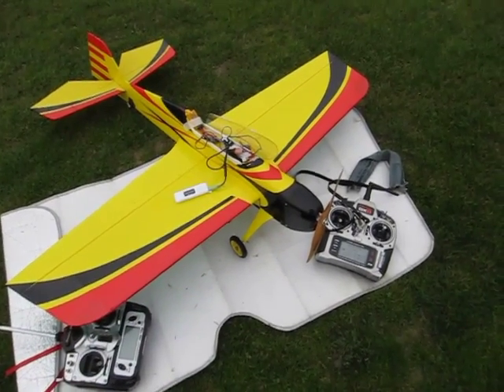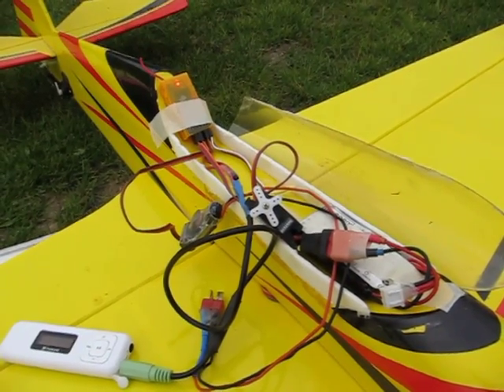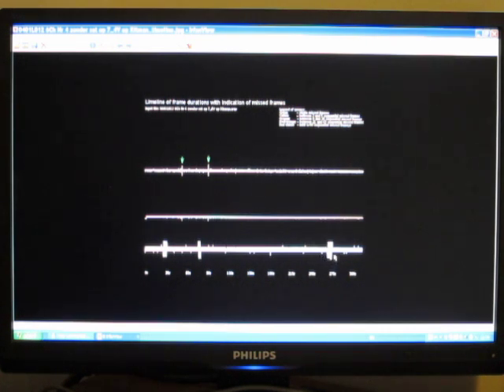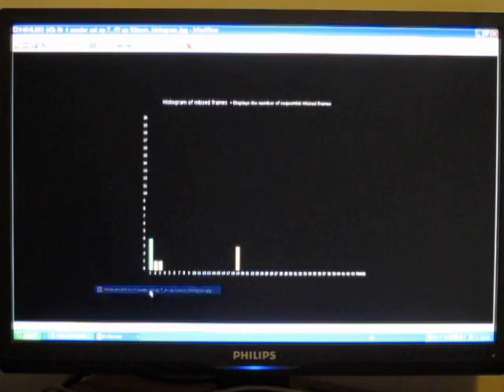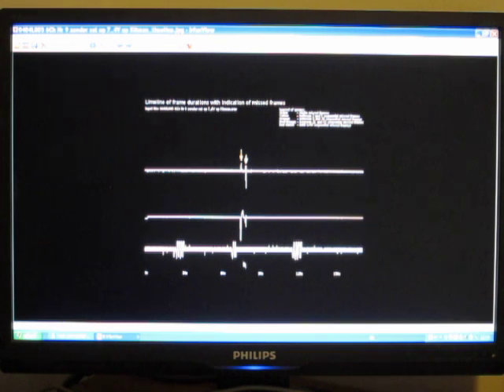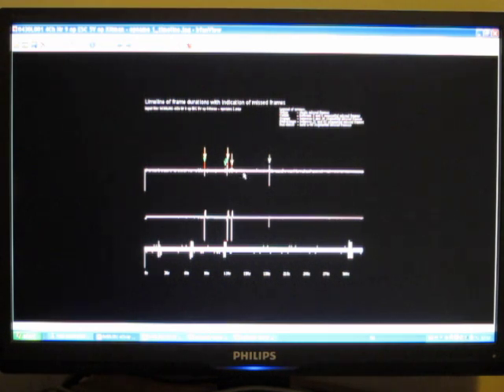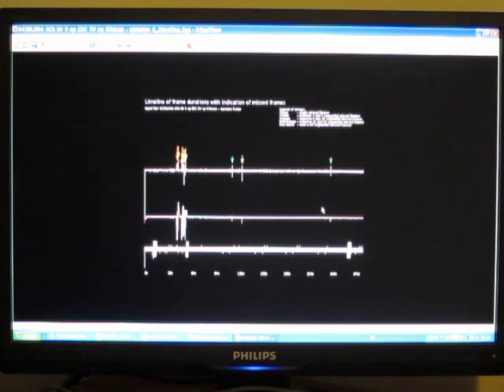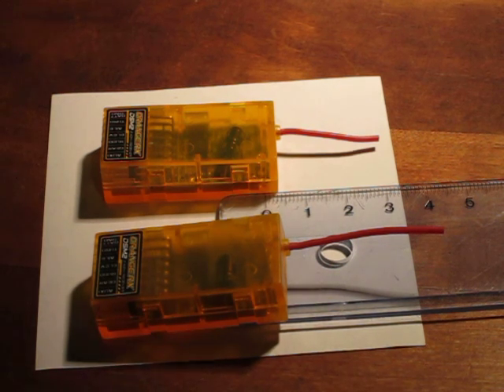OrangeRX 6 Channel DSM2 receiver operating at different voltages - review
OrangeRx 6 channel at different operating voltages:

I did several tests with the Orange DSM2-receivers. Some work well, most of them produce disturbances at unpredictable times. See my other video for a detailed description of the tests. Only one receiver performed very good, the 7 channel Orange DSM2 receiver. I published a test dedicated to that receiver.

After having compared two flights, one with the OrangeRx 6 channel receiver on 5V with intermediate result and one flight with the receiver at 7.4V (2S LiPo battery), the same receiver produced a far better reliability with far less missed frames and especially, without the Orange-typical 0,5 sec signal losses. That had to be analysed in more detail, as it would lead to the conclusion that the internal voltage regulation would be the cause of the problem, as well as a solution for it.

I repeated the test with the same receiver and then again with another OrangeRx 6 channel receiver on two different voltages. The result was not as I expected. Please have a look yourself.

I did also repeat a test-flight 4 times under exactly the same circumstances, each directly one after another. This was to show the variability of the performance of the receiver. The conclusion is clear: do not trust a single measurement.

A particular symtom with the 4- and 6-channel orange DSM2 receivers is that they often produce disturbances of one or a few frames, as well as often disturbances of around 20 frames, but seldom in between. It seems, like if it isn't a single short disturbance, the receiver looses track or resets and need half a second to regain contact to the transmitter. Without technical details, I can only guess for the root cause of this. My main suspicion is about the internal voltage regulation of the 4- and 6- channel receivers or about slower processing capabilities with consequences for the error correction algorythms.